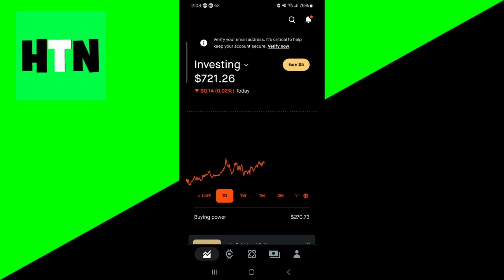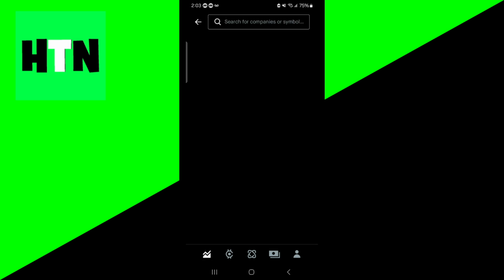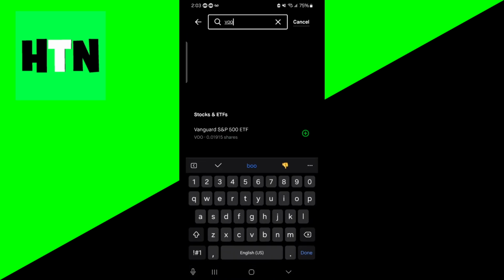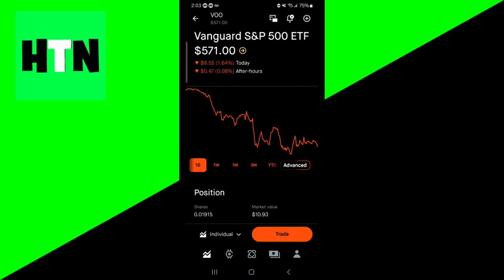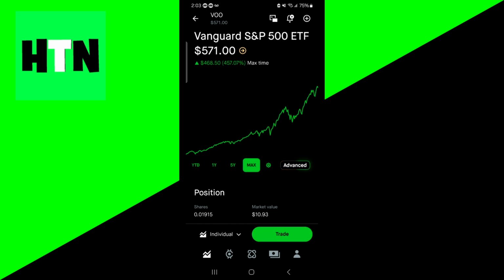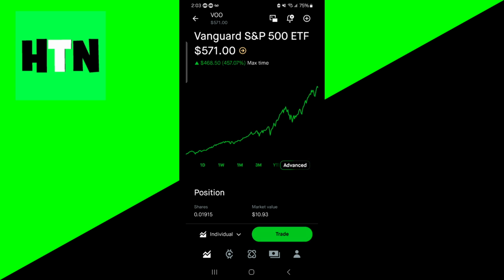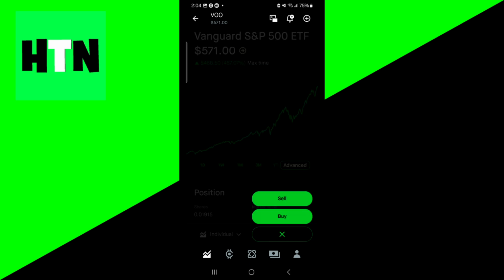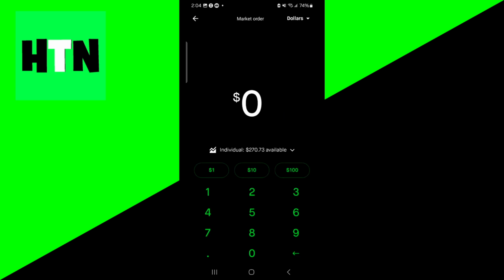How To Invest In S&P 500 Robinhood! - Tutorial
Learn how to invest in the S&P 500 on Robinhood in this 2025 step-by-step tutorial! Discover how to buy S&P 500 ETFs like SPY, IVV, or VOO using the Robinhood app on Android or iOS, with commission-free trades and fractional shares starting at just $1. This beginner-friendly guide covers setting up your account, selecting the right ETF, and using dollar-cost averaging to build your portfolio. Start investing in the S&P 500 today!